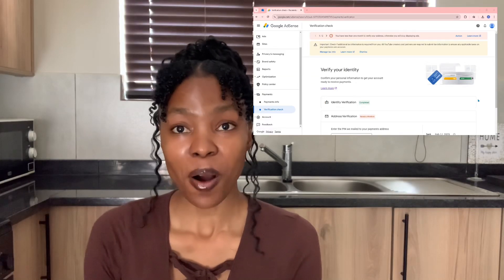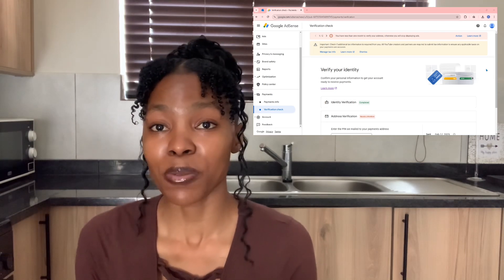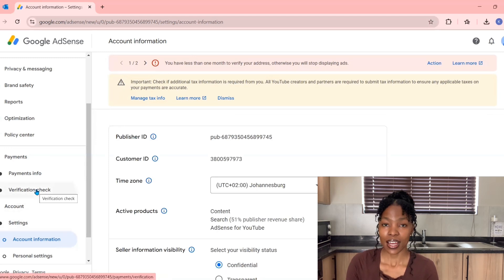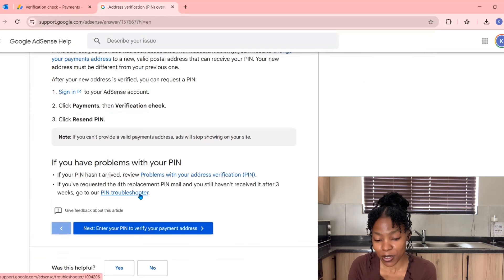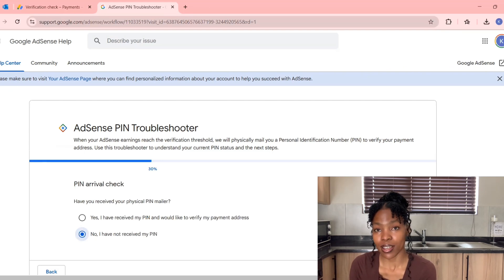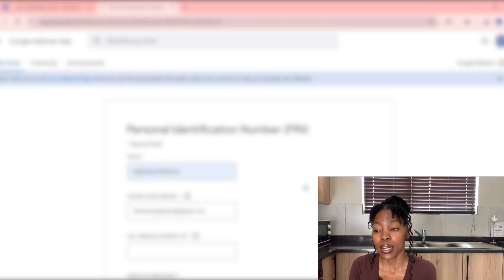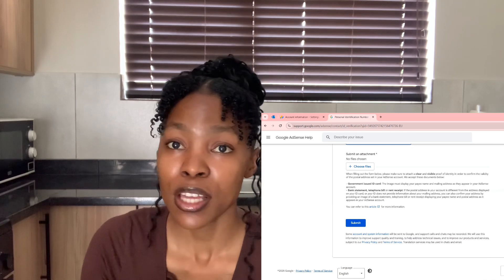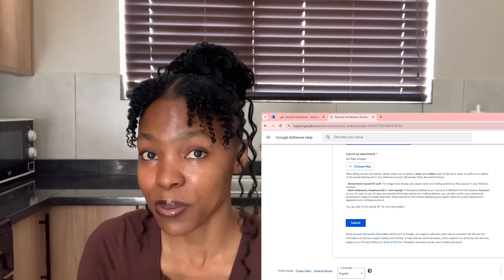AdSense: How to verify without a 6 digit PIN.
How to Verify Your AdSense Account PIN Without Waiting for Mail

Introduction:

If you’ve requested your AdSense PIN multiple times, and it hasn't been delivered, don't panic. You can still verify your account without waiting for the PIN to arrive by mail. Follow these simple steps to complete your verification.

Step 1: Access Your AdSense Account

1. Go to the AdSense website and log in to your account using your credentials.

Step 2: Navigate to the Learn More Section

1. Once you are logged in, look for the notification about the PIN verification at the top of your dashboard.
2. Click on the "Learn More" link associated with the PIN verification message.

Step 3: Go to the PIN Troubleshooter

1. On the AdSense help page, find and click on the link that says "PIN Troubleshooter."
2. This section provides guidance for users who are having issues receiving their PIN.

Step 4: Indicate You Haven't Received Your PIN

1. In the troubleshooter, select the option that states "I still haven't received my PIN."
2. This will prompt the system to offer alternative verification options.

Step 5: Upload Your Documents

1. After selecting the option, you should see instructions that allow you to verify your account by submitting supporting documents.
2. Prepare a scanned copy or a clear photo of a government-issued ID, like your passport or driver's license.
3. Make sure that the document clearly shows your name and address, as this information is used for verification.

Step 6: Follow Submission Instructions

1. Return to the AdSense account interface and follow the prompts to upload your document.
2. Ensure you complete the verification form, providing any necessary details as requested.

Step 7: Submit Your Documents

1. Once your documents are ready and you've filled in the required information, submit your verification request.
2. You will receive a confirmation message indicating that your documents have been submitted for review.

Step 8: Wait for Confirmation

1. It may take some time for Google to review your documents. You will be notified via email about the outcome of your verification once it is complete.
2. If successful, your account will be verified, and you can continue earning from AdSense without the PIN.

Conclusion:

That's it! You have successfully verified your AdSense account without needing to wait for the PIN by mail. Remember to keep your account information up to date for future transactions. Thank you for following this guide, and best of luck with your AdSense journey!

AdSense Youtube account: How to verify without a 6 digit PIN mailed to address.

Have you requested for your pin at least 4 times and it still has not arrived to your location?